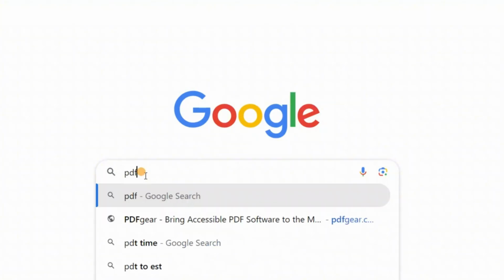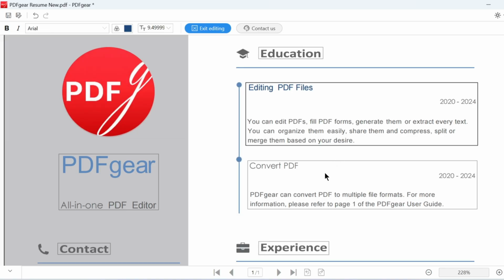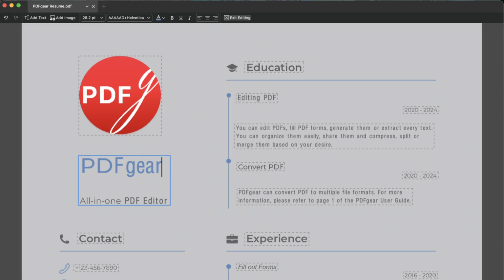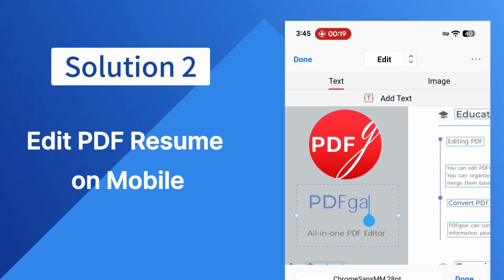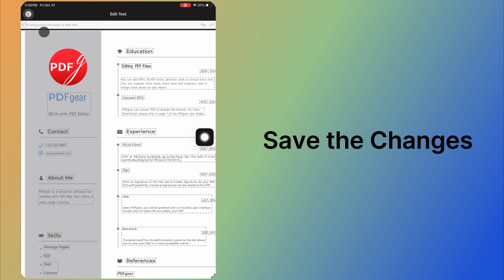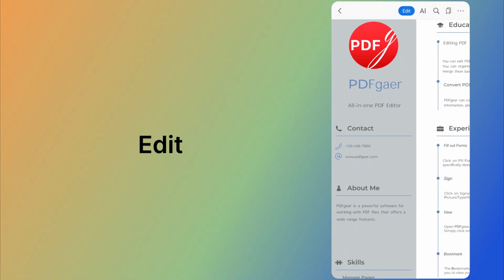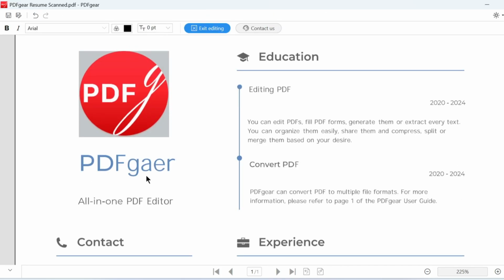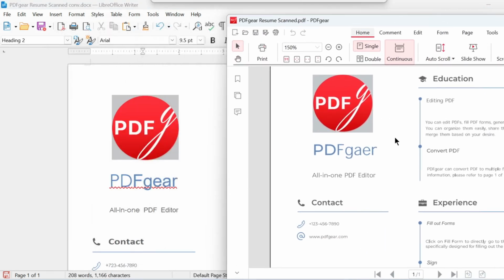How to Edit Resume in PDF for Free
This video guides how to edit a PDF resume for free.

Want to update your resume but it’s locked in a PDF file? Don’t worry — this video walks you through every way to edit a PDF resume for free using PDFgear, your all-in-one PDF editor that works across desktop, mobile, and even scanned documents.

No sign-up, no watermark, no file size limits — just simple, clean PDF editing that works anywhere.

💡In this complete step-by-step guide, you’ll learn how to:
Edit a PDF resume on Windows and Mac using the free PDFgear desktop app.
Modify text, adjust fonts, and save instantly — all without converting to Word or losing layout.
Edit a PDF resume on iPhone and Android with the free PDFgear mobile app.
Perfect for quick updates before an interview or last-minute corrections on the go.
Convert and edit a scanned PDF resume in Word using OCR technology.
Learn how to turn scanned or image-based resumes into fully editable Word files and export them back to PDF for sharing.

By the end of this tutorial, you’ll know how to edit any type of PDF resume — text-based or scanned — directly and for free.

🧠 Why Choose PDFgear
100% Free — No sign-up, no watermark
Works on Windows, macOS, iOS, and Android
AI Chat Assistant helps rewrite or proofread resume descriptions
OCR (Optical Character Recognition) makes scanned PDFs editable
Offline support for private and secure document editing
Converts, compresses, merges, and manages PDFs in one place

⌚Timestamp:
0:00 -- Introduction
0:19 -- Edit Resume on Windows
1:29 -- Edit Resume on macOS
2:50 -- Edit Resume on iOS
3:56 -- Edit Resume on Android
5:00 -- Edit Scanned Resume
6:09 -- Summary